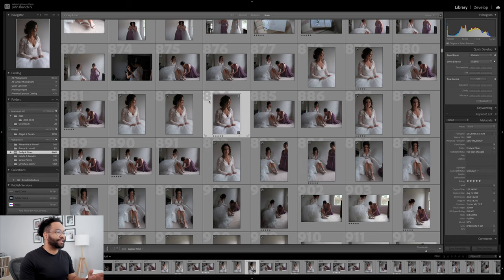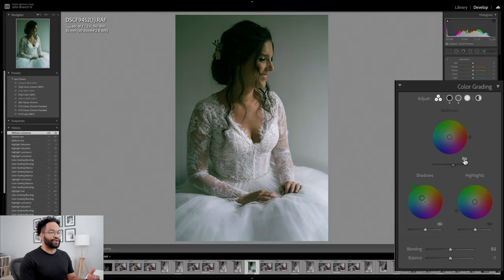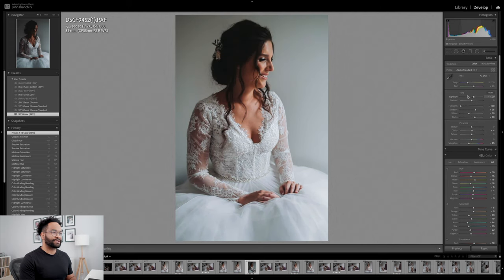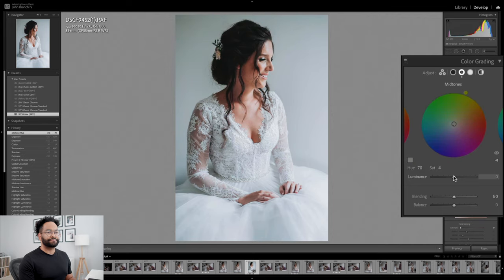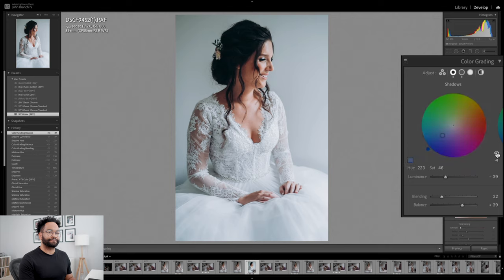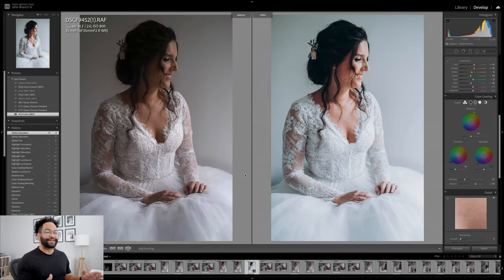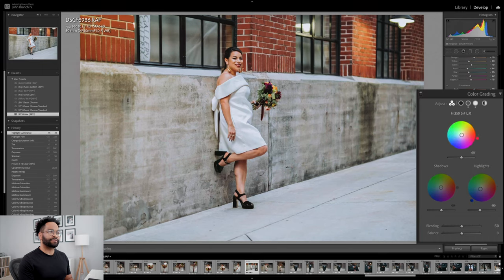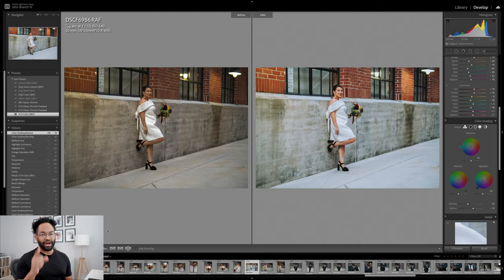How to Use the NEW Lightroom Advanced Color Grading Tool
Adobe dropped a couple of updates recently and a big one is the new Color Grading tool in Lightroom CC and Lightroom Classic. This tool gives you more control over your colors inside of Lightroom and replaces the split toning tool. Let's take a look at it in this Lightroom Tutorial.

Interested in learning more about Lightroom?

Make sure to pick up Lightroom Classic or Lightroom CC here and get your COLOR GRADING edits on!

Check out my favorite tools as a PHOTOGRAPHY BUSINESS OWNER and CREATIVE ENTREPRENEUR

My Recording Gear:
Fujifilm XT4